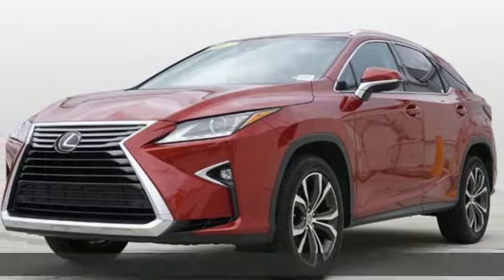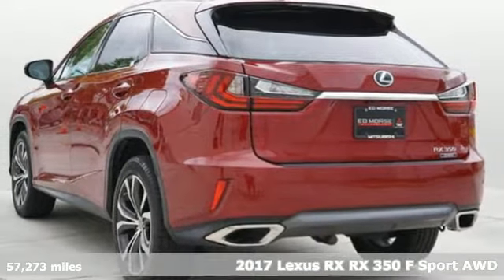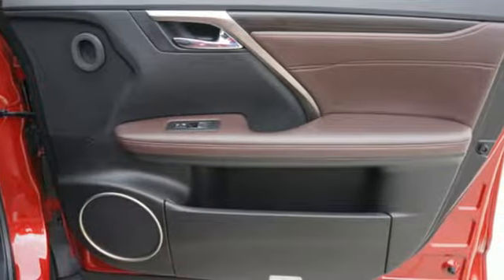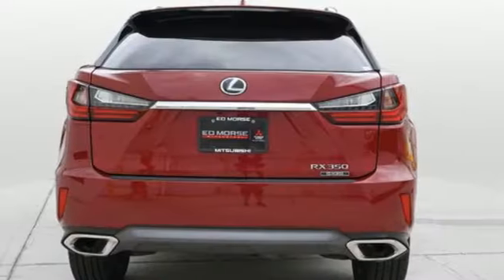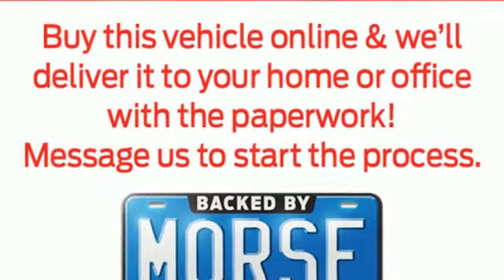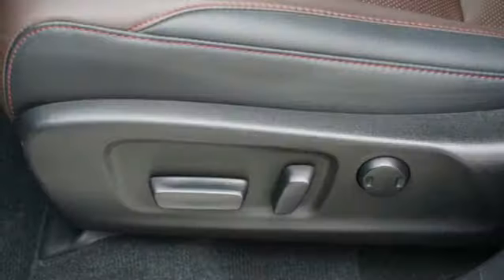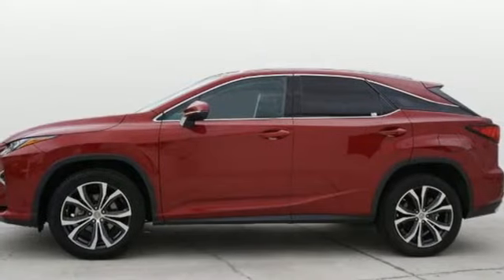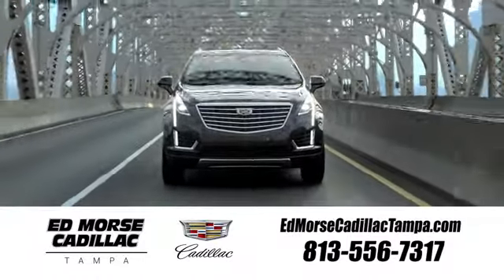Used 2017 Lexus RX 350 Tampa FL St. Petersburg, FL NZ052797B - SOLD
Year: 2017
Make: Lexus
Model: RX 350
Trim: 350
Engine: 3.5Ll 6 Cylinder Fuel Injected
Transmission: AWD 8-Speed Shiftable Automatic
Color: Matador Red Mica
Interior: Noble Brown
Mileage: 57273
Stock #: NZ052797B
VIN: 2T2BZMCAXHC085825

Address:
101 East Fletcher Avenue